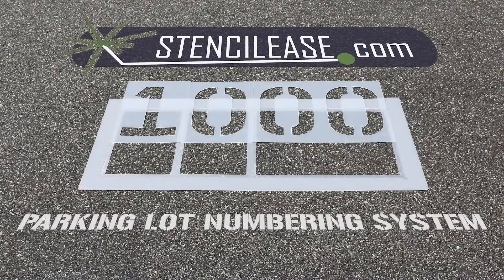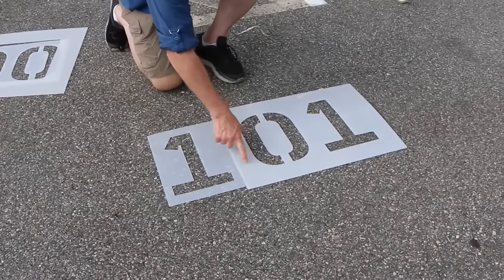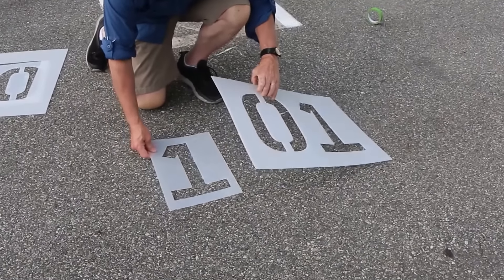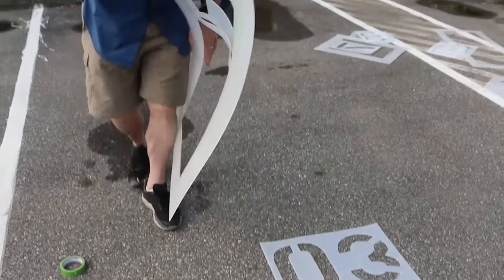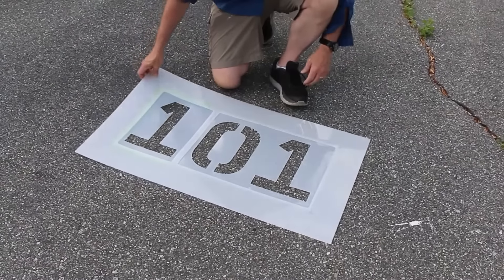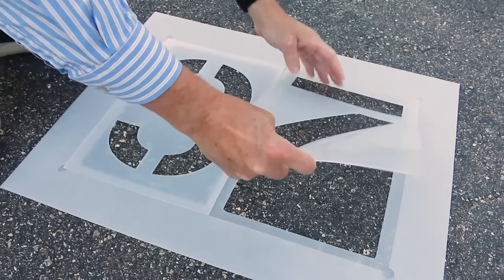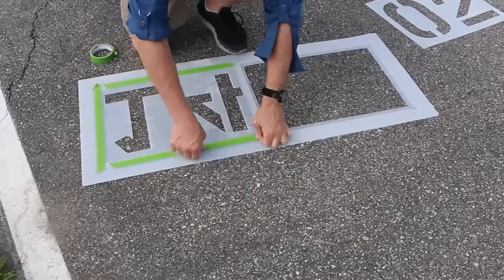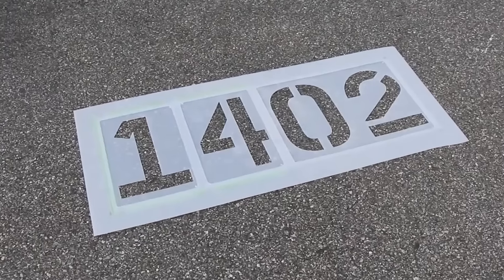Stencil Ease | Stencil Ease Industrial | Parking Lot Numbering System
Introducing the Stencil Ease Parking Lot Numbering System!

0:00 Introduction
0:04 Our Parking Lot Numbering System vs. traditional stencils
0:19 Third digit challenges
0:36 Our three-digit holder
0:44 Groove feature
0:50 How to use three- and four-digit holders
0:58 Frog Tape
1:17 Quickly going from parking space to parking space
1:45 Two-digit holder
1:56 Four-digit holder

Traditional parking lot stencils give you very little protection from overspray, but with our two-, three-, or four-digit holders you can increase your coverage area by two inches or more.

For those parking lots with one hundred or more spaces, adding a third number can be cumbersome and time-consuming. The third digit often needs to be painted separately to avoid overlapping or oversized gaps between numbers.

With our three-digit holder, quick and easy alignment of your numbers is a snap!

And our grooved holder design prevents bleeding during painting.

Flip the holder so the groove is facing up.

Next, turn the third digit upside down and secure into position using Frog Tape painter’s tape

With your two-digit stencils in place and properly aligned, simply place the holder over the first two numbers and begin painting.

Once you finish with the first parking space, simply grab the holder and move to the next stencil.

For smaller projects, we offer a two-digit holder.

Have more than 999 spaces? Or does your numbering system include letters? No problem! We also offer a four-digit holder and a full selection of alphabet stencils.

For larger jobs, additional holders are relatively inexpensive. We also sell a variety of accessories, such as Krylon Professional Striping Paint and the Krylon Inverted Marking Wand 12 inch Spotter

 All our parking space stencils are available in super durable 1/8th inch and 1/16th inch LLDPE plastic

 Our stencil material is tough, flexible, lays flat, lasts for hundreds of uses, and is easy to clean.